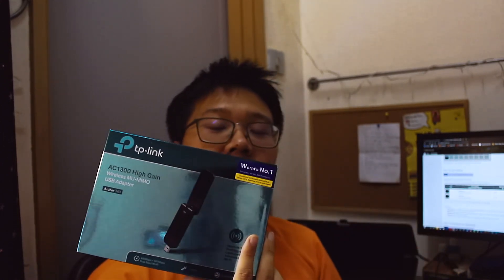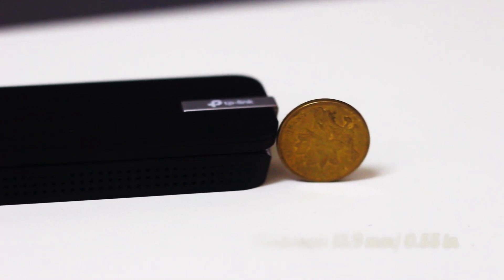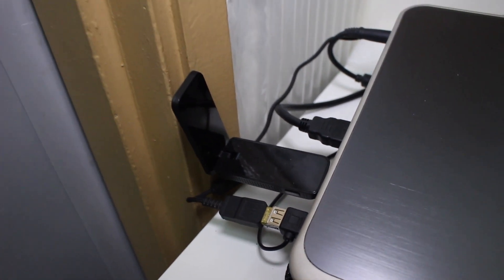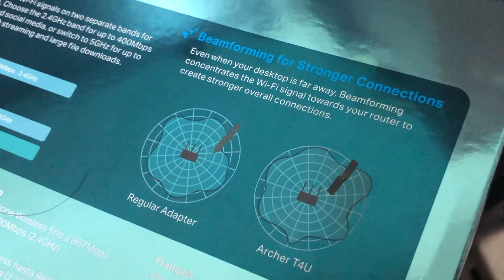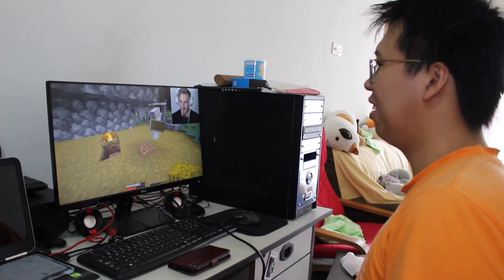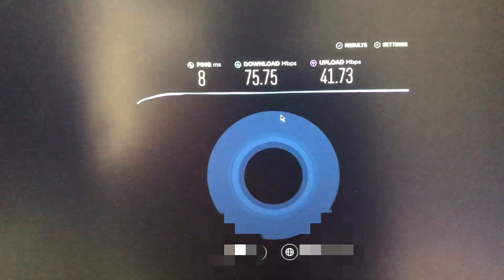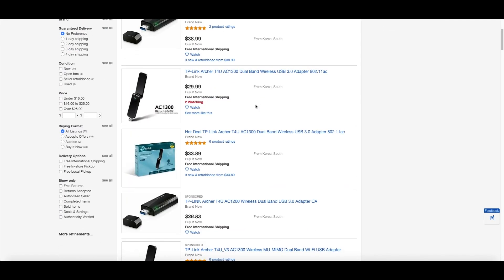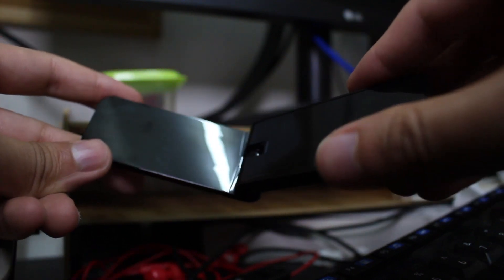Tp-link Archer T4U AC1300 Wireless Wifi USB Adapter Review!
Happy Malaysia National day 31st of August! Tp-link Archer T4U AC1300 Wireless Wifi USB Adapter Review! The review video is finally here, sorry for taking up so long to make this video. I was too busy with my study lately, and now it's here! To watch the unboxing video of the Tp-link archer t4u please click this

Intro: (0:00)
Dimension: (0:39)
Design: (1:04)
Features: (2:24)
Price: (5:24)
Conclusion: (5:43)
Outro: (7:22)